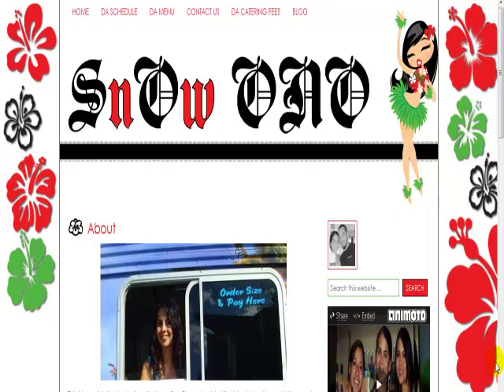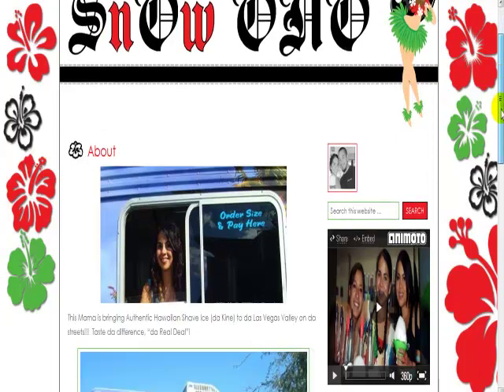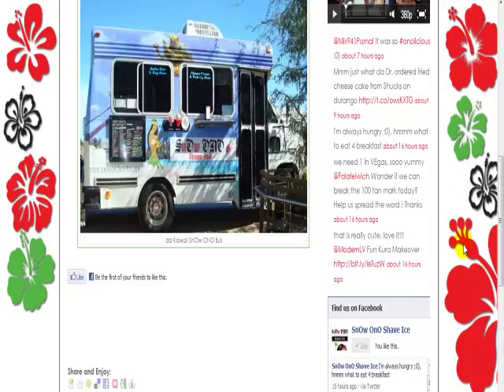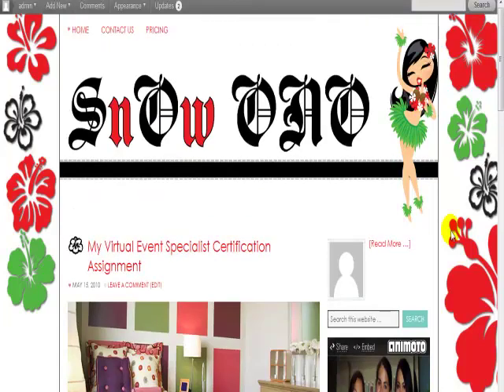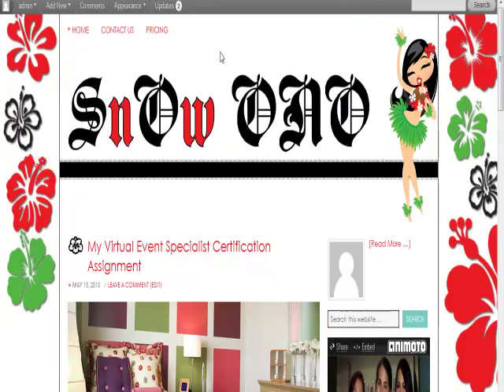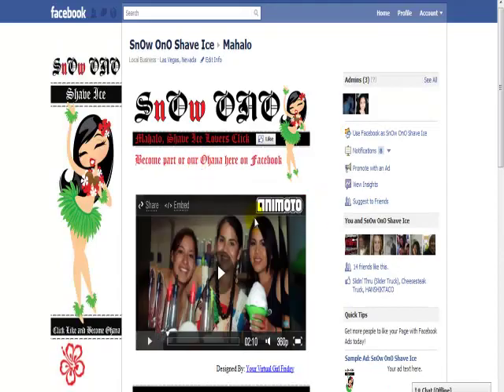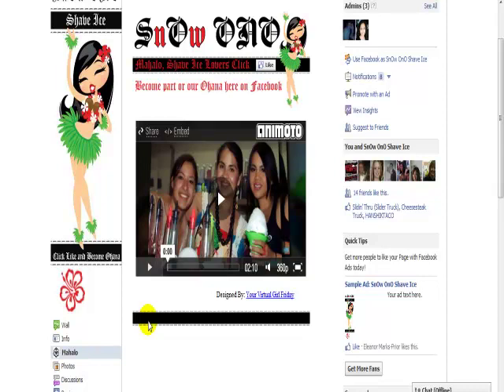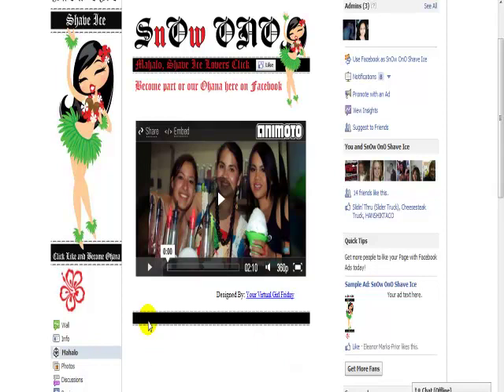SnOwONO Shave Ice Customization by VAGirlFriday